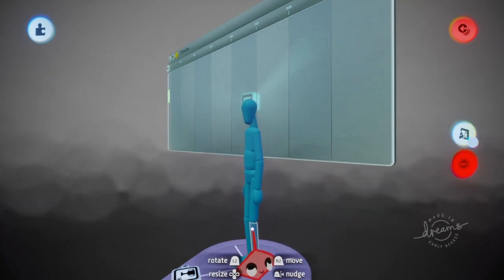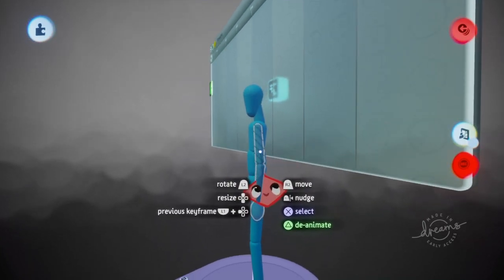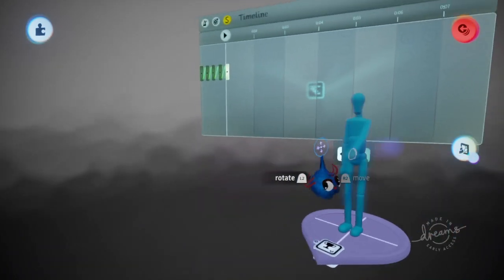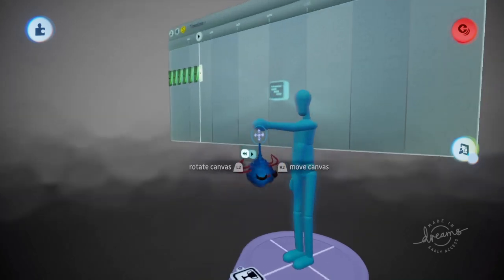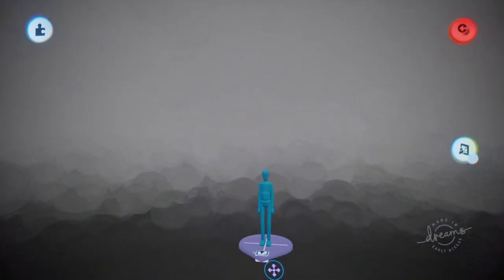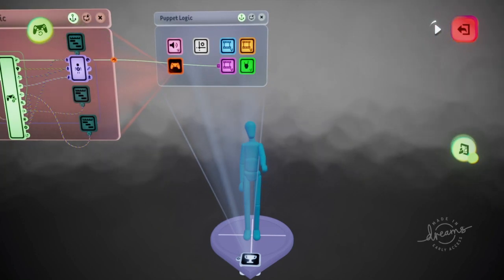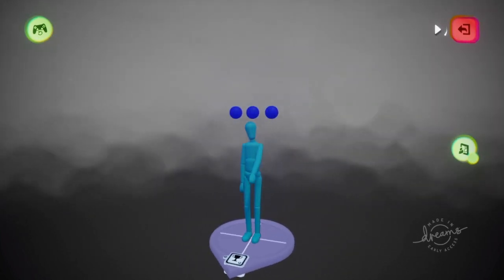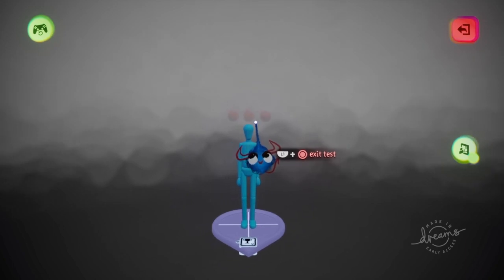Dreams Ps4 Tips n personal techniques I use in animations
Just a few tips or techniques I use personally while doing animations. I use these combinations enough, where I thought sharing them could help others if unknown to them.